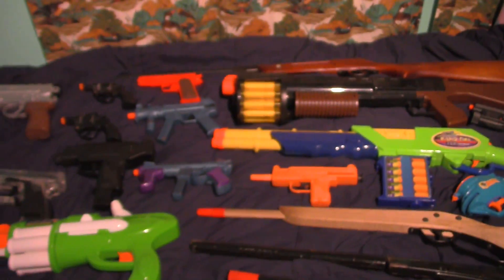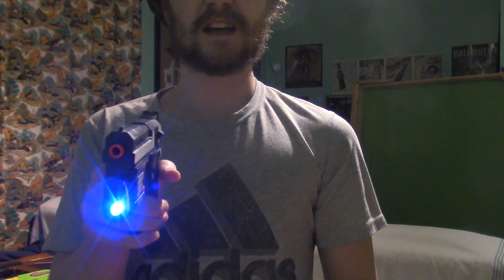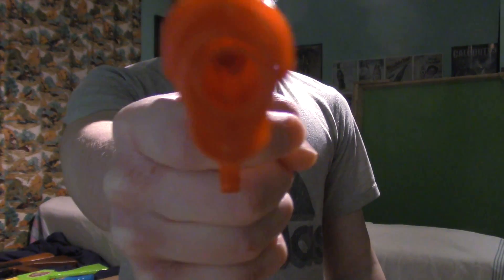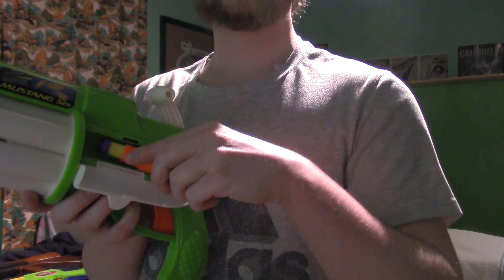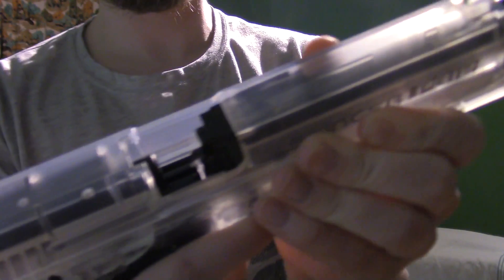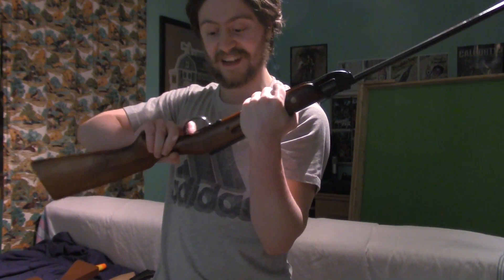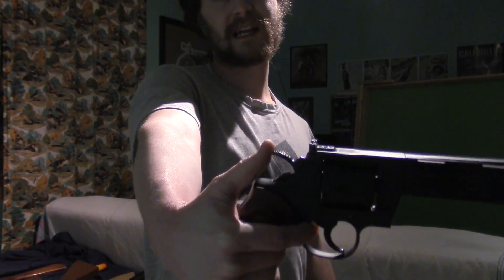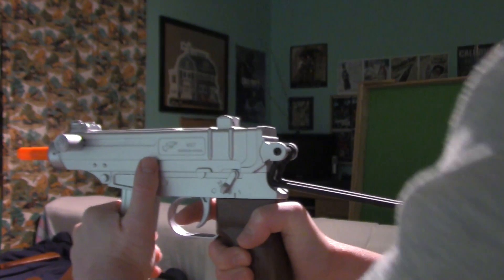My Nerf And Airsoft Gun Collection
so in this video i show you guys all my nerf and bb guns and most and or i think all of them i have used in my videos like i think everyone has been used in one way in my video so i know its that many but most of them broke or were broken by me so thats it thanks for watching